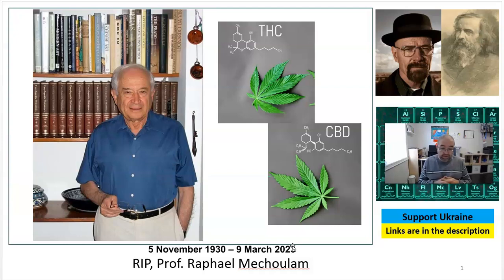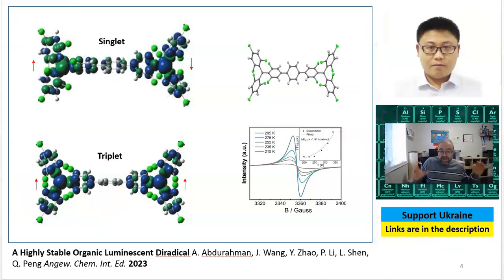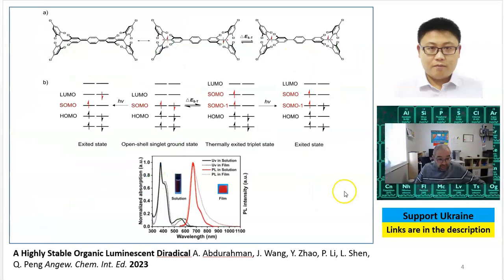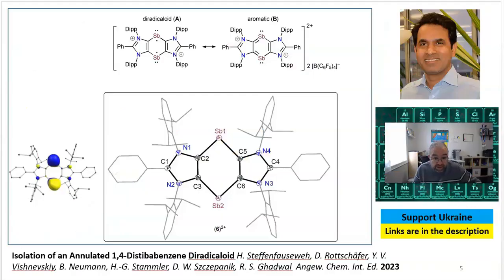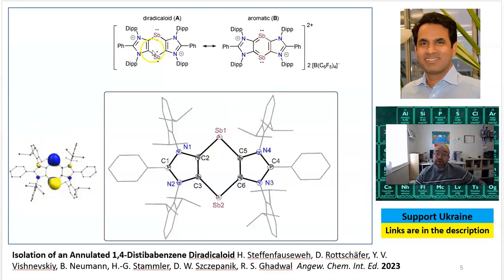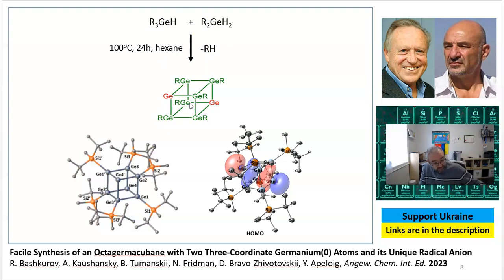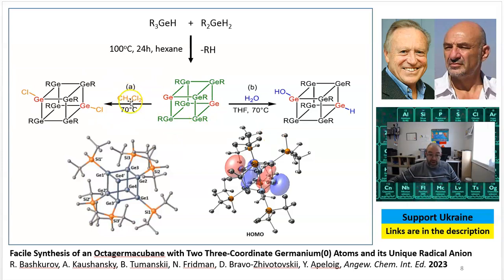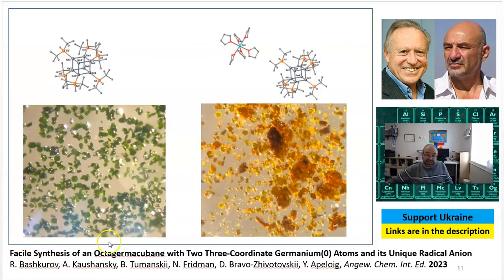Are 2 better than 1? Three fresh papers about diradicals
Facile Synthesis of an Octagermacubane with Two Three-Coordinate Germanium(0) Atoms and its Unique Radical Anion

0:04 RIP, Prof. Raphael Mechoulam
0:30 The video of today is about…
1:50 Highly stable organic luminescent diradical
5:40 Antimony diradical-benzenoid resonance
7:40 Germanium cube
11:00 Exclusive content!!!

Organic radicals are very reactive molecules with unpaired electrons. In a normal situation, such a molecule will form a bond with another similar or different molecule. But one can stabilize it either by delocalization or by introducing bulky protection, which does not let the reactive center to actually react. In this case, this molecule is called a stable radical, it can be isolated and studied. Such molecules are still not very common, but they have very interesting unusual physical (photophysical, magnetic, etc.) and chemical properties that can be used in synthesis, electronics, medicine, etc.
Diradicals (or biradicals if the unpaired electron centers are disconnected) – have two unpaired electrons on different sides of a molecule, and they are even more unusual, more rare, and therefore more interesting, especially since a lot depends on the type of interaction between the two unpaired electrons. In this video, I briefly review 3 very fresh publications about these molecules: one from China, one from Germany/Poland, and one from Israel.